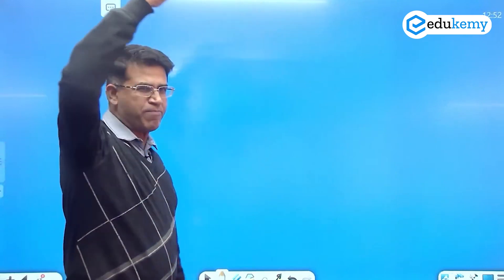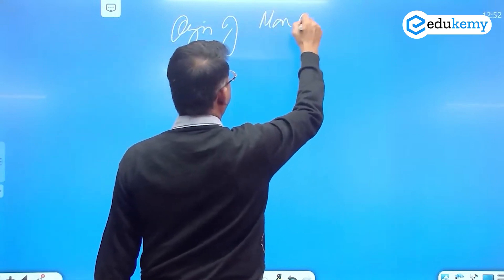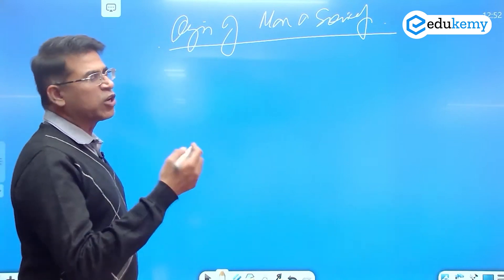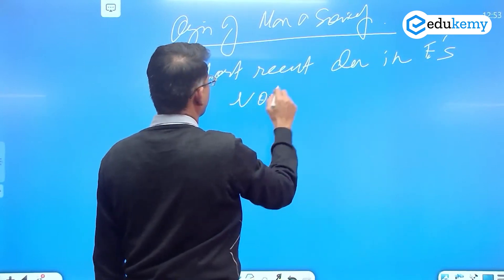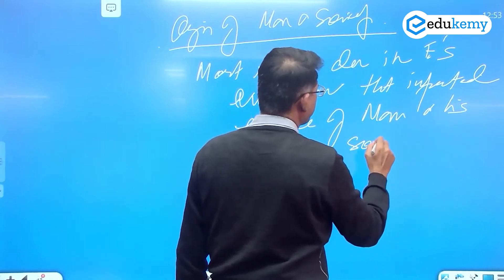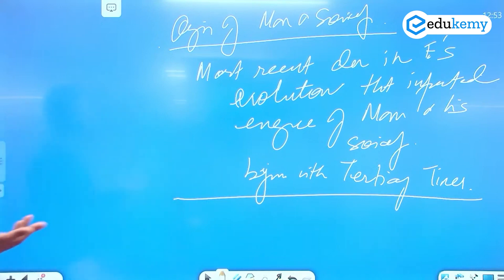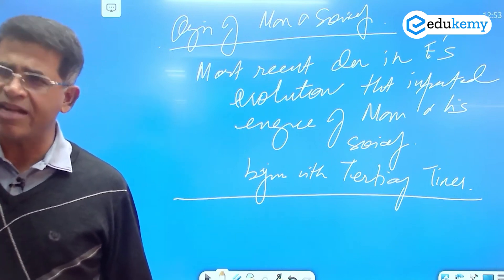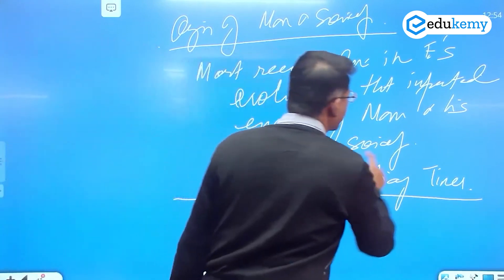Origin Of Man And Society | UPSC CSE Optional | UPSC Preparation | IAS Aspirants | Edukemy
The Civil Services Aptitude Test, or CSAT, or  Prelims General Studies Paper 2 is another name for it. 2011 saw the introduction of this new component to the UPSC Prelims test. The purpose of including the CSAT in the UPSC CSE exam is to assess a candidate's aptitude, reasoning ability, decision-making, interpersonal skills, general mental ability, and analytical abilities. It is a qualifying test for the Prelims exam, and passing with a score of at least 33% appears doable, although UPSC is notorious for its erratic questioning. To receive the lowest possible score on the CSAT, one would need to prepare thoroughly and have a well-thought-out plan.

- 90% Hit Rate in UPSC Geography Optional Paper, Mains 2023
- 216 UPSC qualifiers.
- 25 Edukemy students in the top 100.
- 50% questions hit rate in mains over years.
- 80+ years of cumulative teaching experience.
- India's Best-in-class Faculty.

Join Edukemy's Mission IAS 2025/26 Workshop With Shabbir Sir on 16th January